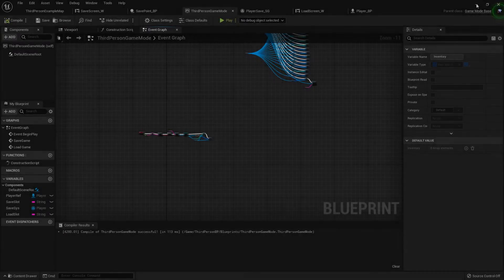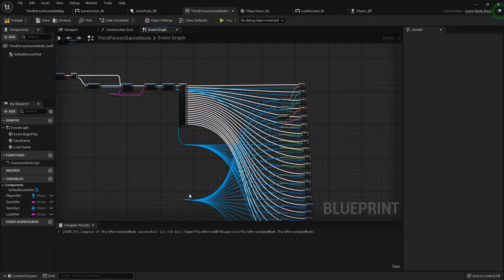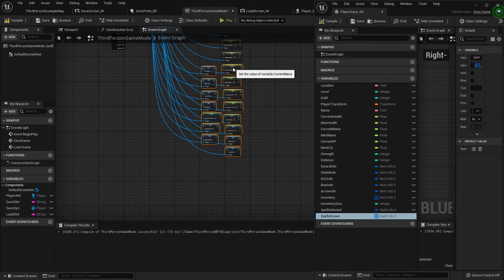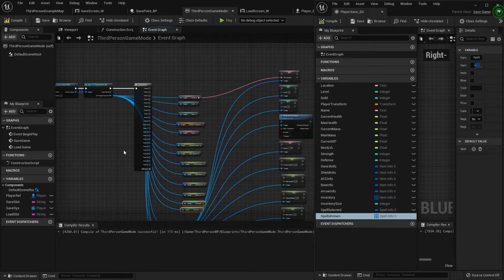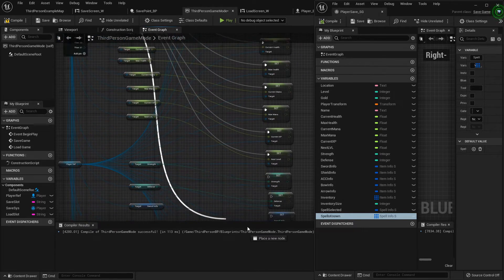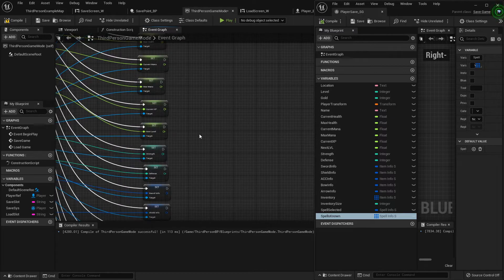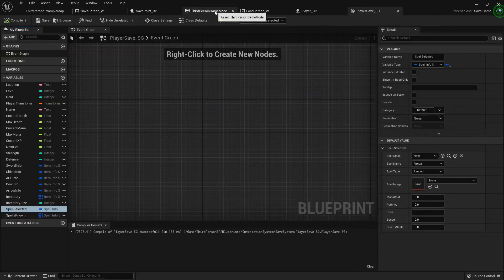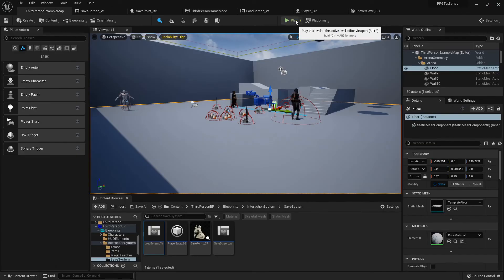Unreal Engine RPG Tutorial Series #47.5 - Expanding on loading, Re-equipping items on startup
In this video, we'll go over resetting all the variables in our player when we load our data, and how to set up our equipment to be re-equipped just by loading. we'll get our inventory, spells, everything back to just like it was when we saved!
I have a small issue at the end where i keep getting a spell i don't need, but i figured it out lmao...